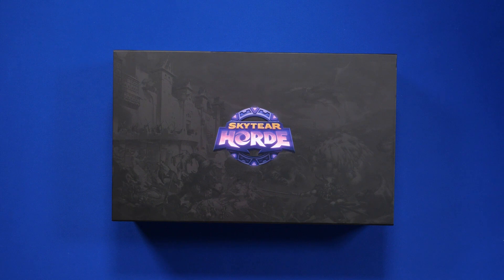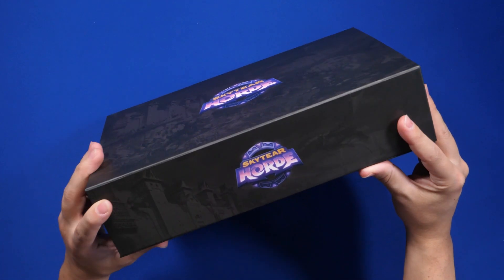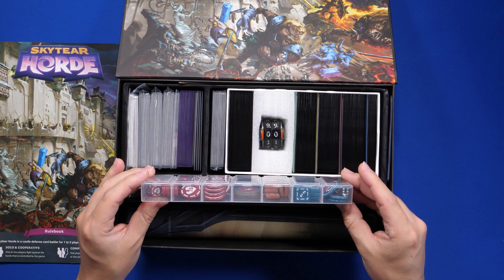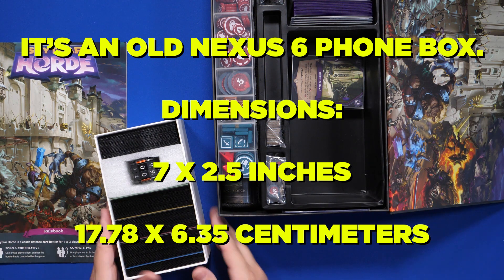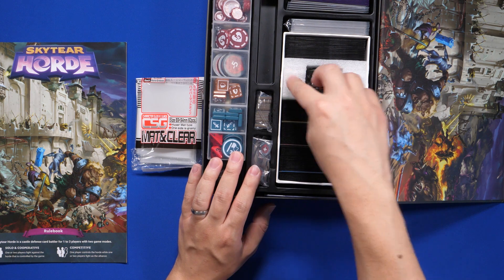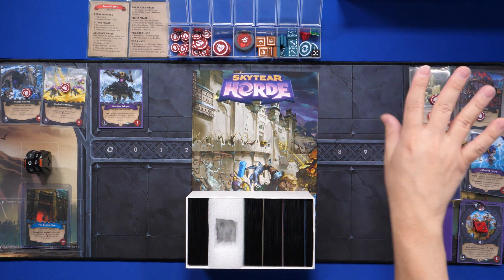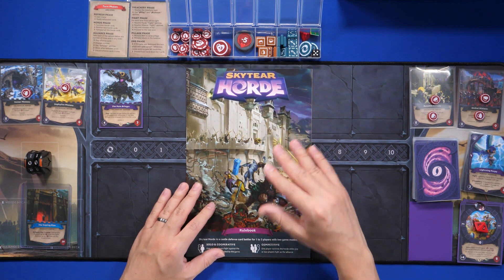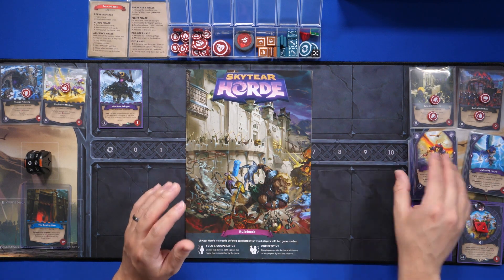Skytear Horde Deluxe Storage Tips + Solo Impressions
Card Box Dimensions:
7 x 4 x 2.5 inches

0:00 Intro + Storage Tips
4:55 Solo Impressions